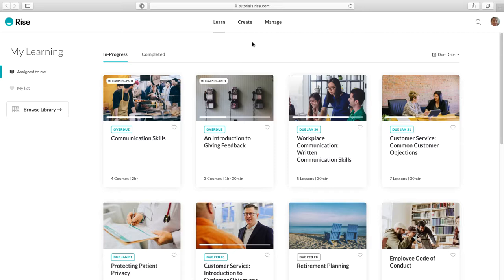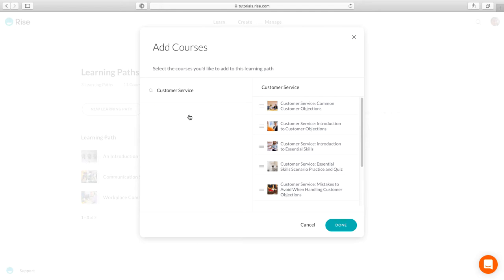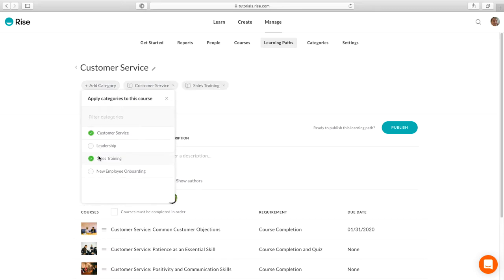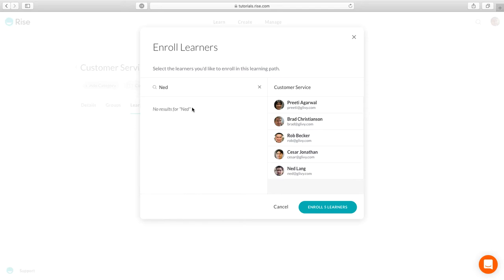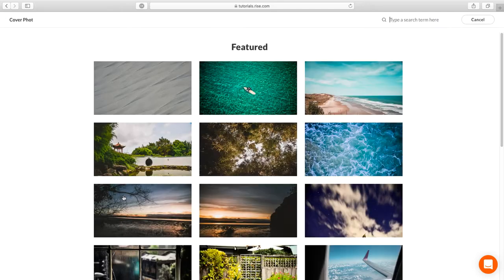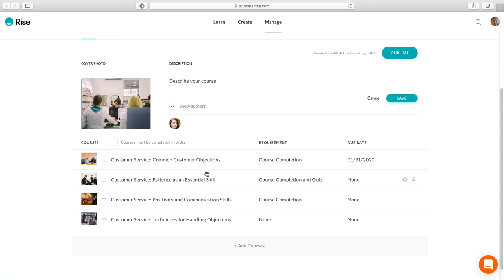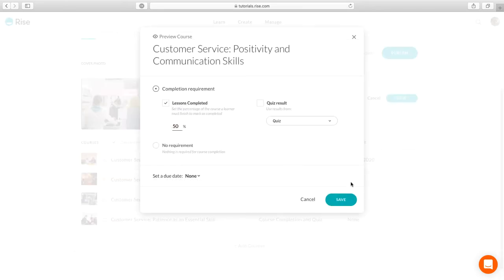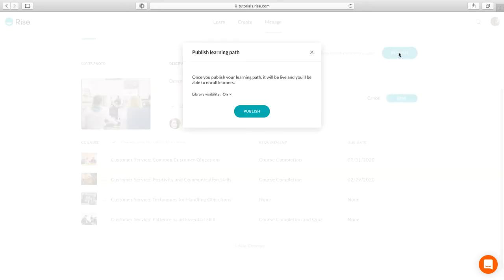Create and Publish a Learning Path